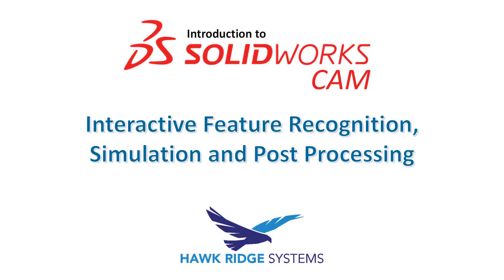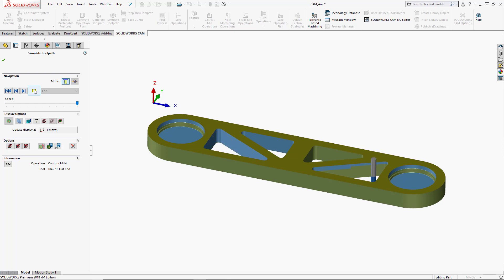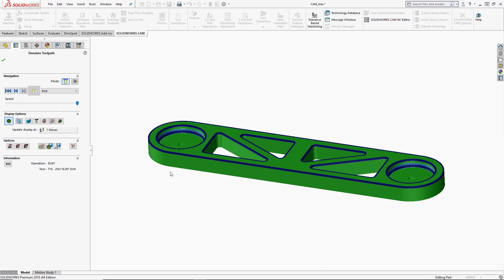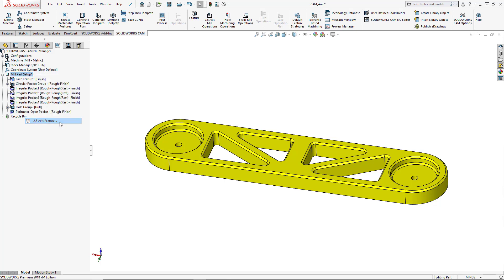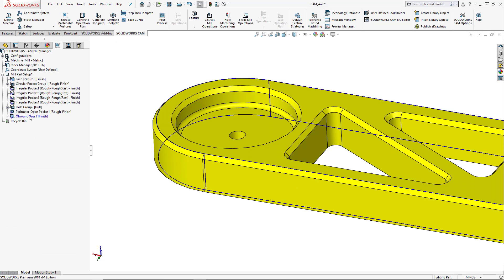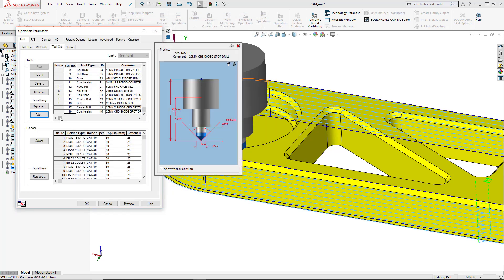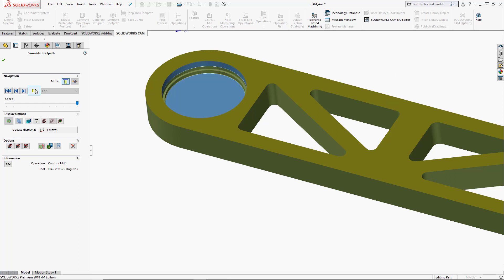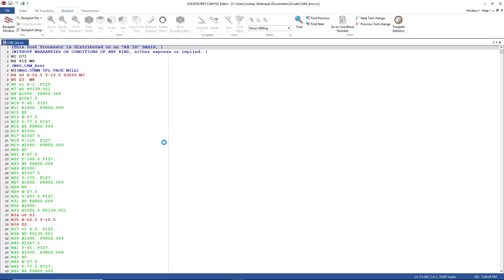Exploring SOLIDWORKS CAM Interactive Feature Recognition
Join us in this introductory series on SOLIDWORKS CAM Interactive Feature Recognition, Simulation, and Post Processing. If you would like more information please visit our